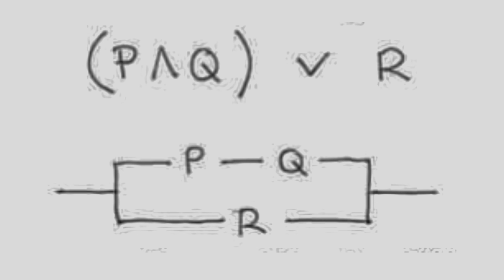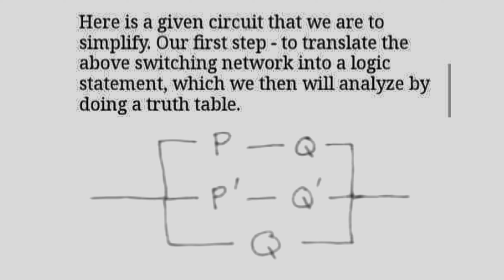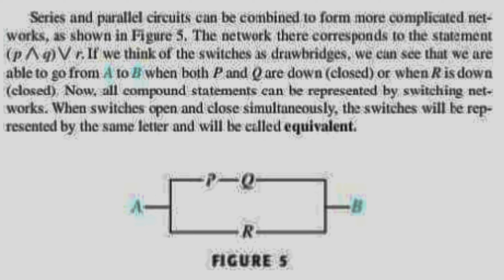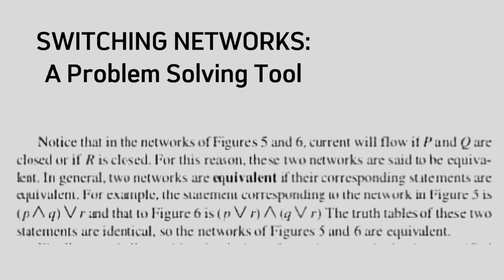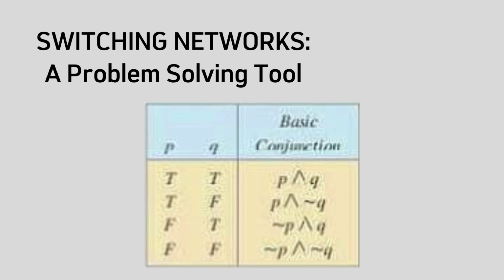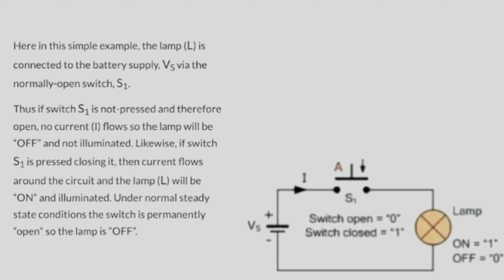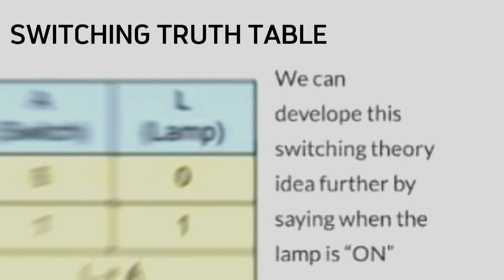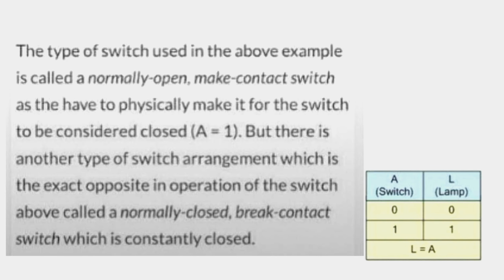SWITCHING NETWORK GROUP 3